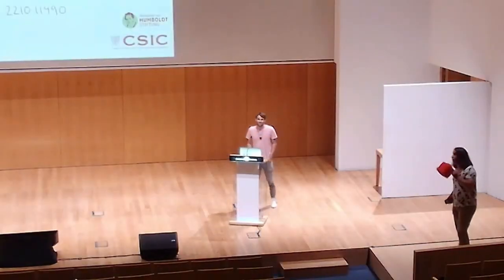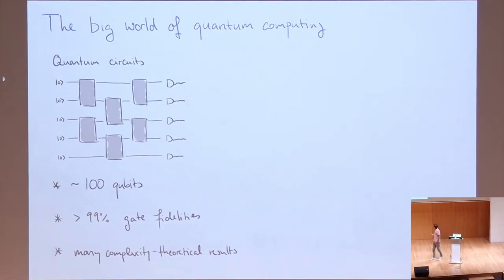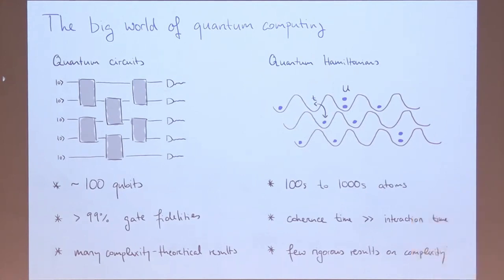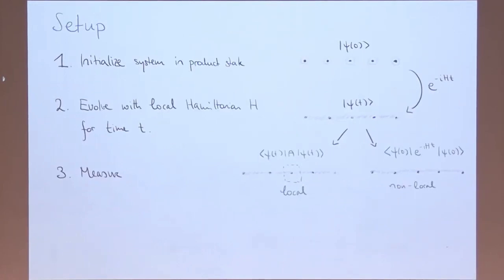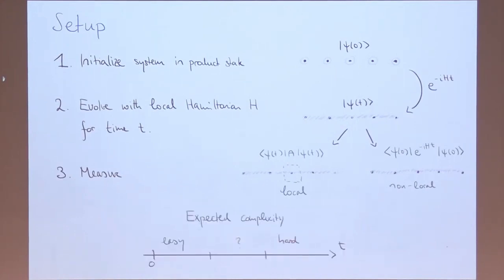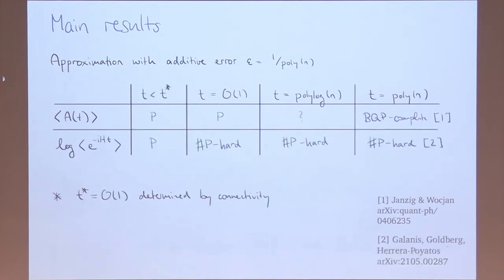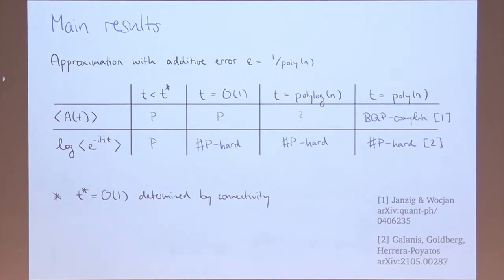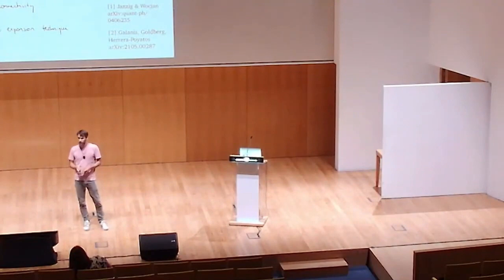Classical simulation of short-time quantum dynamics - Dominik Wild | TQC 2023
Dominik Wild
Classical simulation of short-time quantum dynamics

Recent progress in the development of quantum technologies has enabled the direct investigation of dynamics of increasingly complex quantum many-body systems. This motivates the study of the complexity of classical algorithms for this problem in order to benchmark quantum simulators and to delineate the regime of quantum advantage. Here we present classical algorithms for approximating the dynamics of local observables and nonlocal quantities such as the Loschmidt echo, where the evolution is governed by a local Hamiltonian. For short times, their computational cost scales polynomially with the system size and the inverse of the approximation error. In the case of local observables, the proposed algorithm has a better dependence on the approximation error than algorithms based on the Lieb–Robinson bound. Our results use cluster expansion techniques adapted to the dynamical setting, for which we give a novel proof of their convergence. This has important physical consequences besides our efficient algorithms. In particular, we establish a novel quantum speed limit, a bound on dynamical phase transitions, and a concentration bound for product states evolved for short times.

18th Conference on the  Theory of Quantum Computation, Communication and Cryptography.

Phasecraft, UK
ML4Q, Germany
Dulwich Quantum